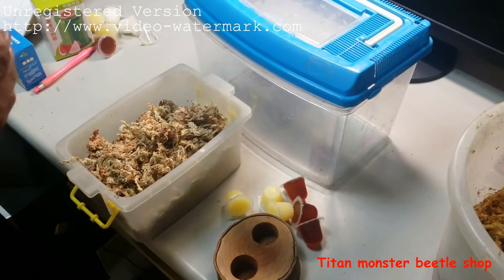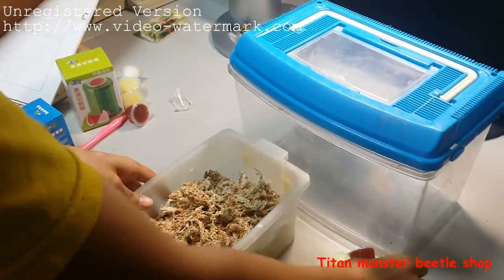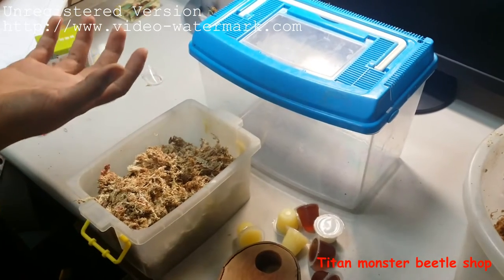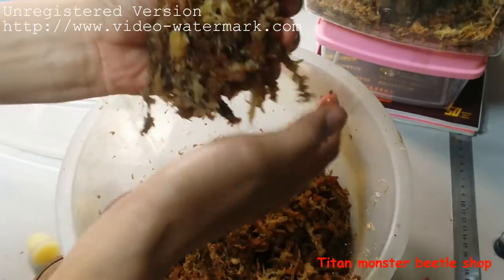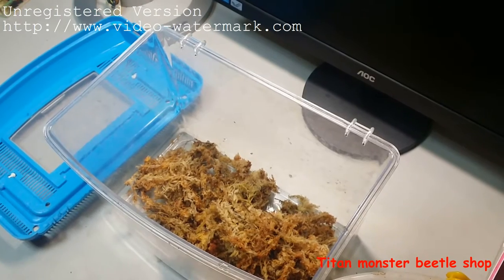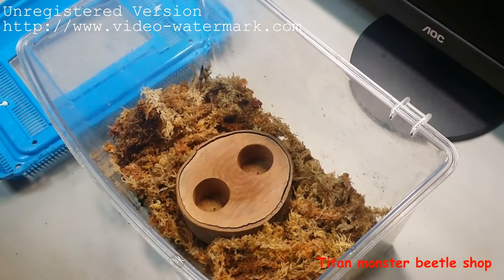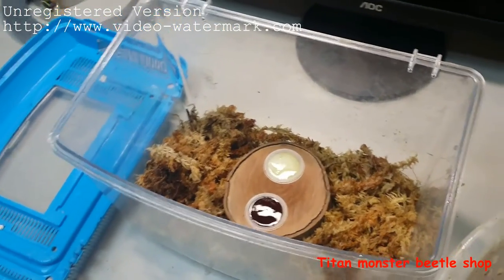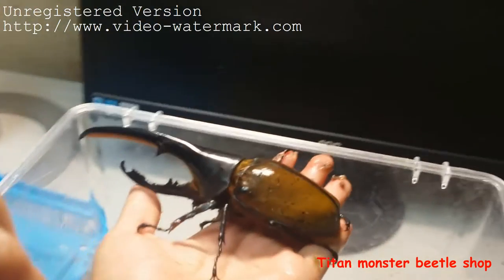How to set up an environment for adult beetle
Sorry for the bad English.
Make a correction : moss need at least 3 centimeter, not 3 meter
It can use for any kind of adult beetle.
You can observe them easily and also easy to clean.